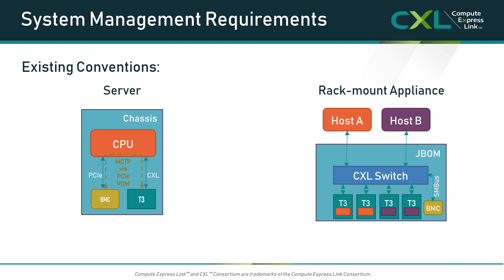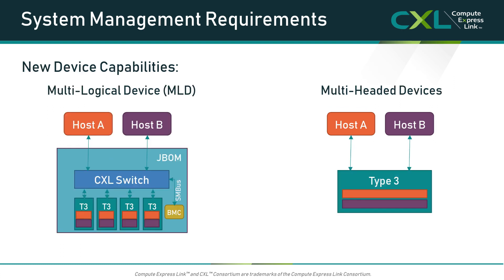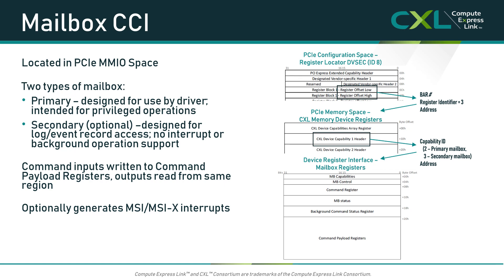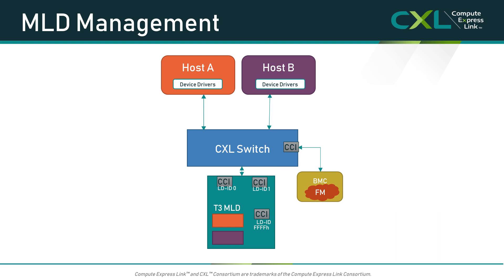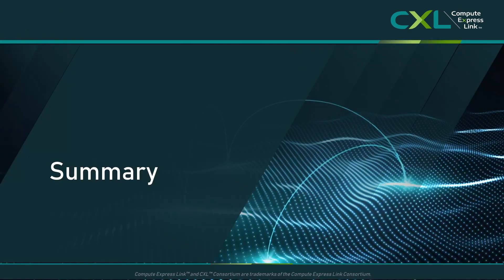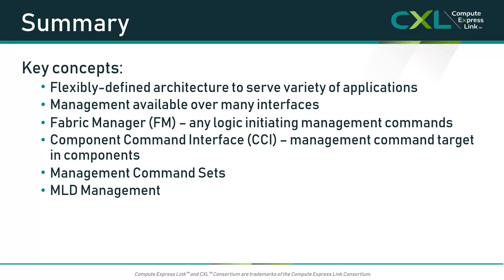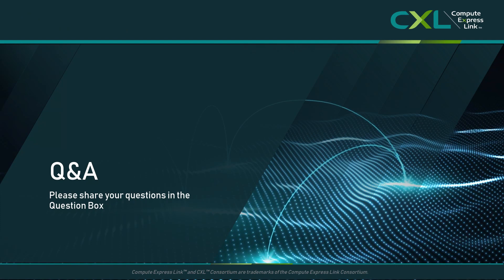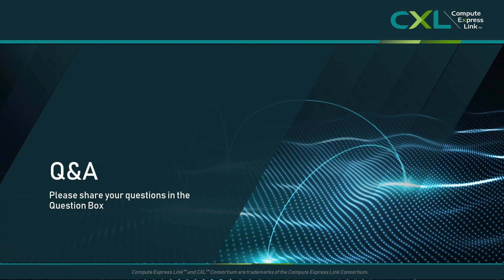Introduction to the Compute Express Link™ (CXL™) Fabric Manager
Compute Express Link™ (CXL™) is a high-speed interconnect offering coherency and memory semantics using high-bandwidth, low-latency connectivity between the host processor and devices such as accelerators, memory buffers and smart I/O devices. The CXL 2.0 specification introduces a standardized fabric manager for inventory and resource allocation to enable easier adoption and management of CXL-based switch and fabric solutions.

This webinar will introduce the CXL™ Fabric Manager (FM), explore Multi-Logical Device (MLD) management, and detail the Component Command Interface (CCI) transport protocols, background operations and categories of requests. The presentation will also share an architectural overview of the CXL 2.0 management framework and how it addresses the requirements of enterprise and datacenter deployments.